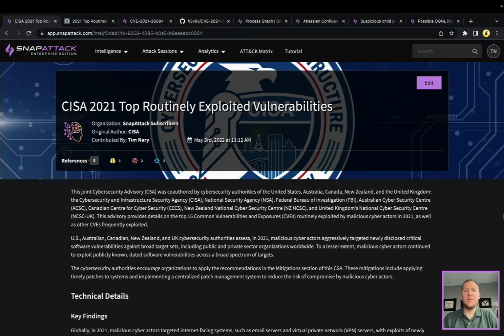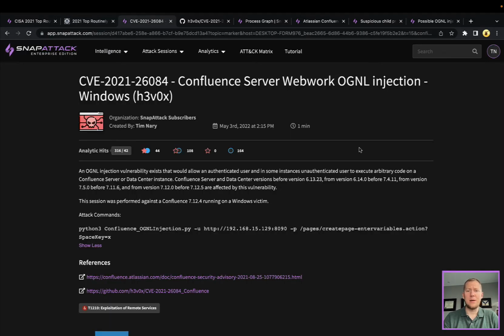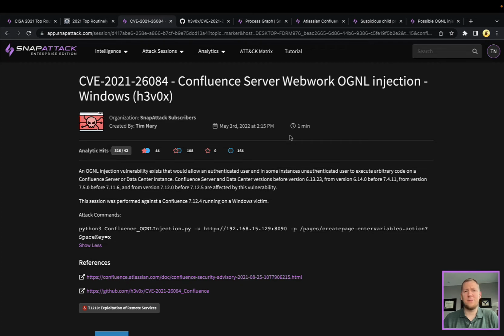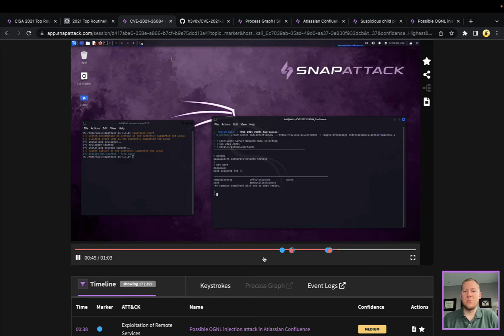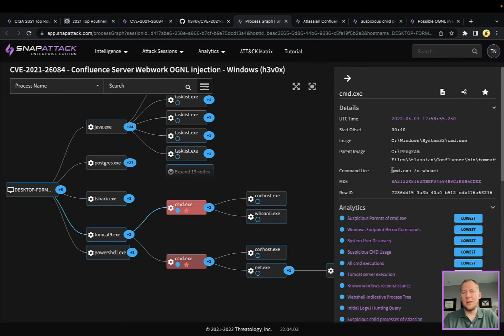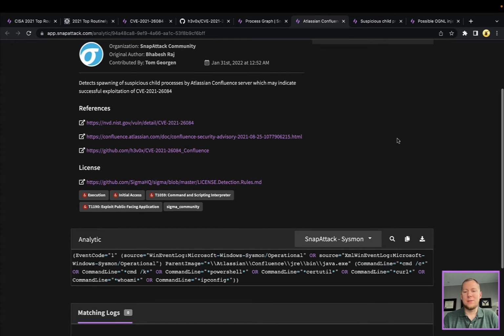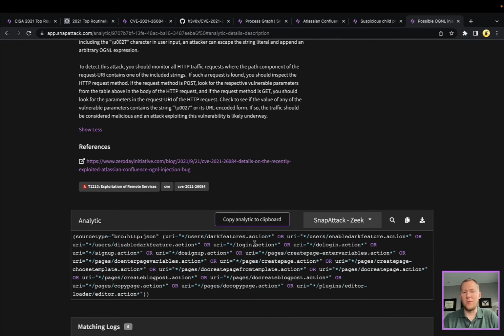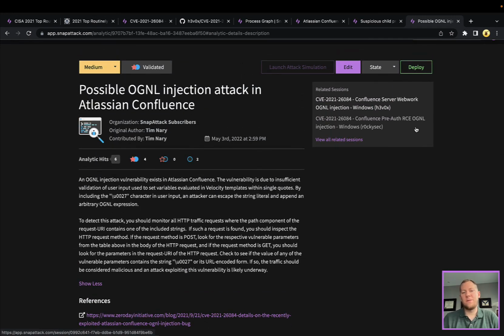Confluence OGNL Injection (CVE-2021-26084) | Threat SnapShot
As part of our series on the CISA 2021 Top Routinely Exploited Vulnerabilities this week we're diving into an unauthenticated code execution vulnerability in Atlassian Confluence Server.  Confluence Server and Data Center versions before version 6.13.23, from version 6.14.0 before 7.4.11, from version 7.5.0 before 7.11.6, and from version 7.12.0 before 7.12.5 are affected by this vulnerability. As always, we'll demonstrate what the attack looks like, as well as discuss mitigation and detection strategies for this threat.